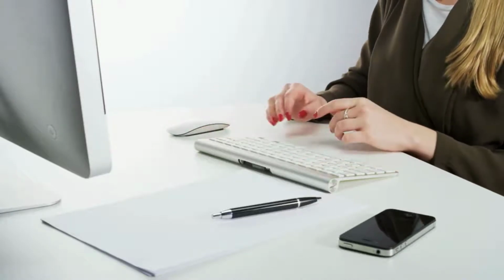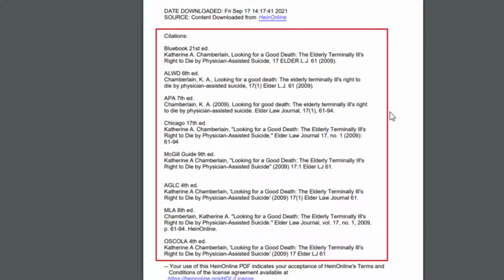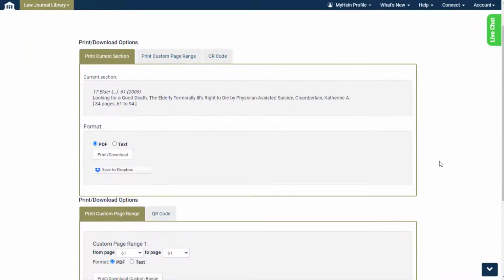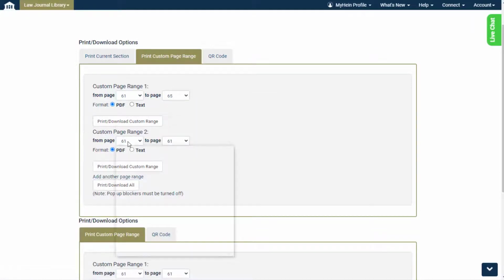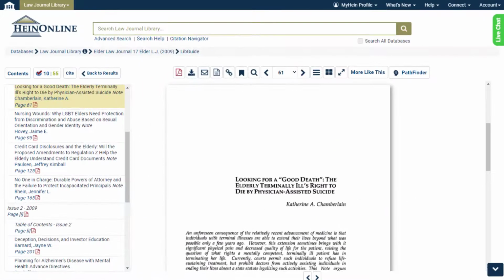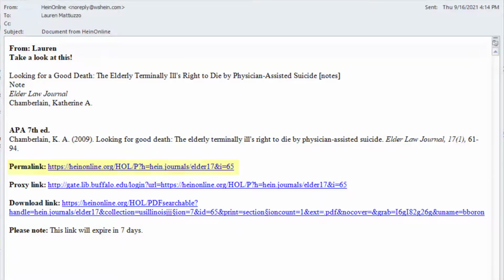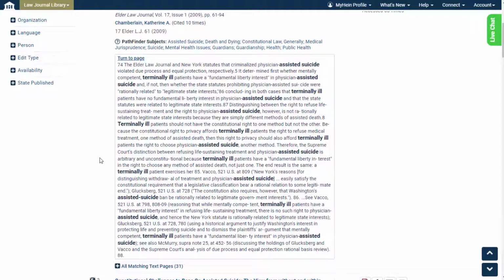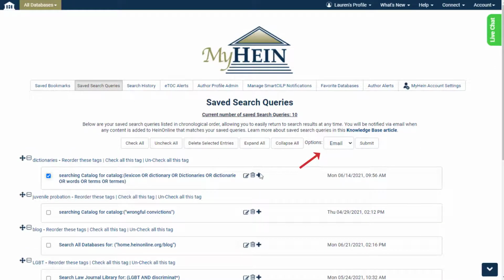How to Download, Print, and Share Documents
There are multiple options for printing and downloading sections or pages while working in HeinOnline. Want to share a document with a friend or colleague? HeinOnline has options for that as well. Watch this short tutorial to learn more.

TIMESTAMPS
0:00 Intro
0:20 How to download a document from search results
0:46 How to download a document when viewing it
0:54 How to download or print a custom page range
1:24 How to print multiple PDFs at once
1:37 How to locate a QR code
1:53 How to share a document via email
2:39 How to share multiple documents via email
2:53 How to print, download, and share documents via MyHein
3:14 Closing